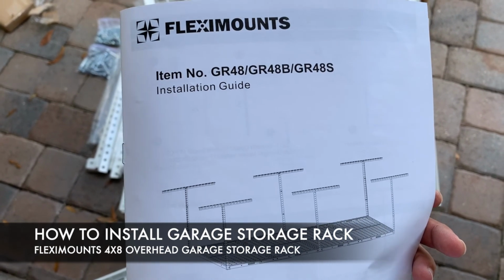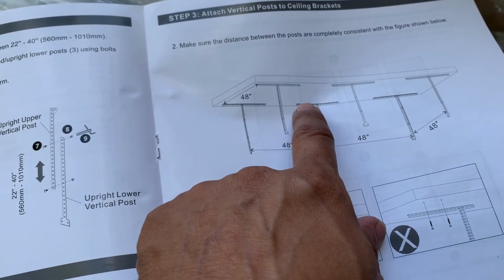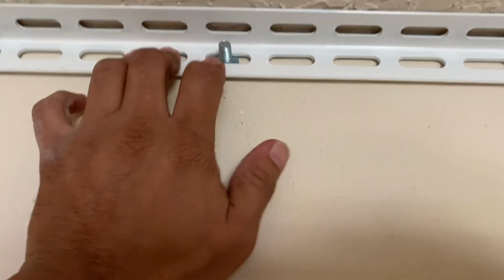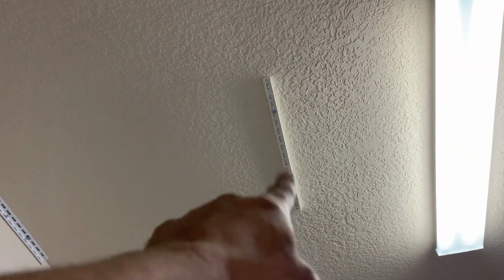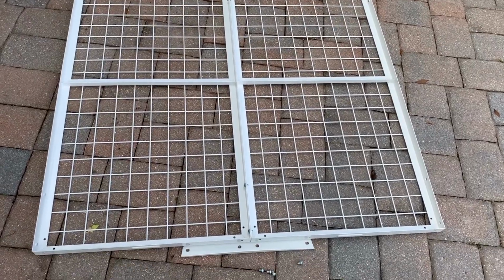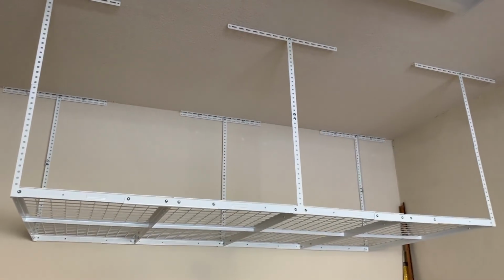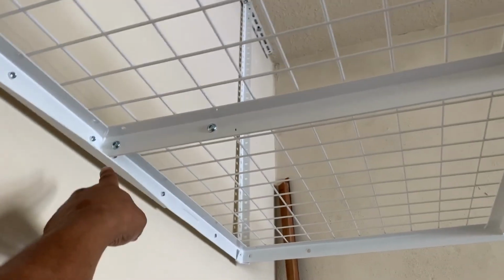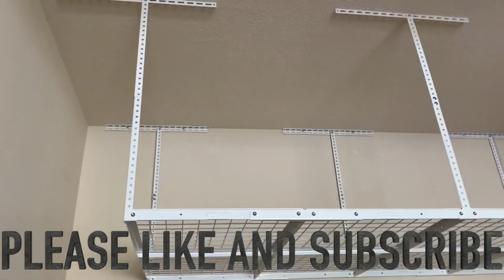FLEXIMOUNTS 4X8 OVERHEAD GARAGE STORAGE RACK INSTALLATION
FLEXIMOUNTS 4X8 OVERHEAD GARAGE STORAGE RACK